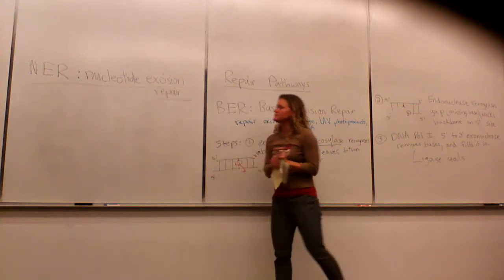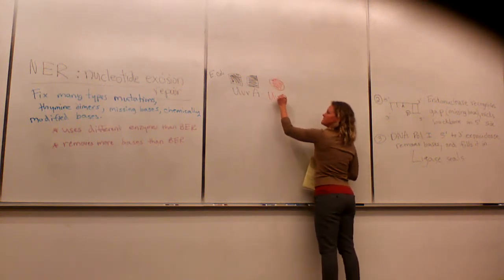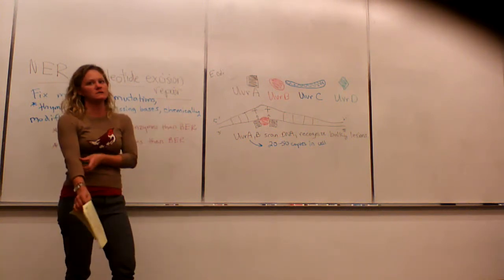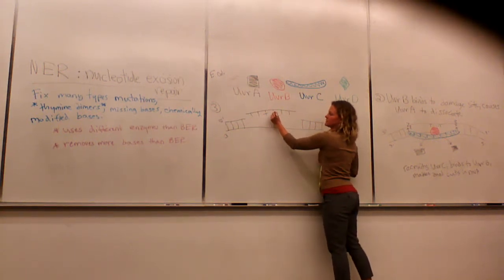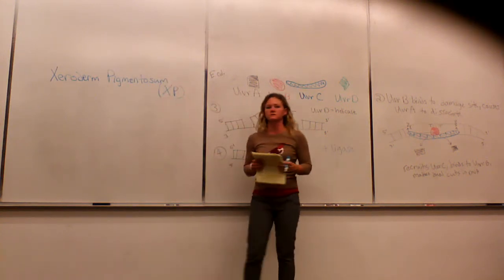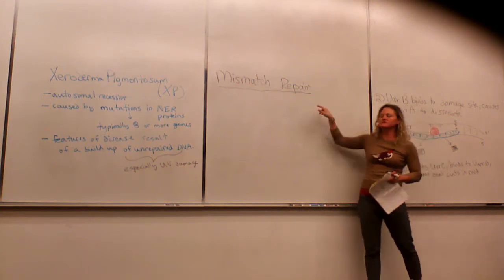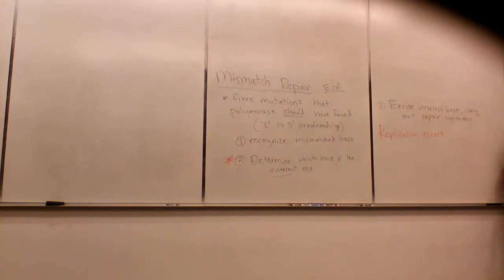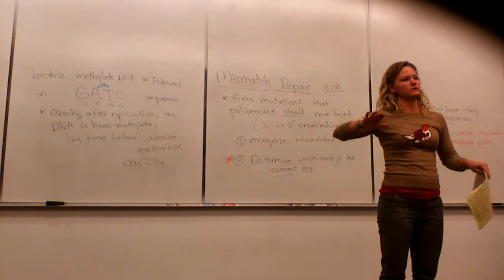Repair Pathways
Pt. 2